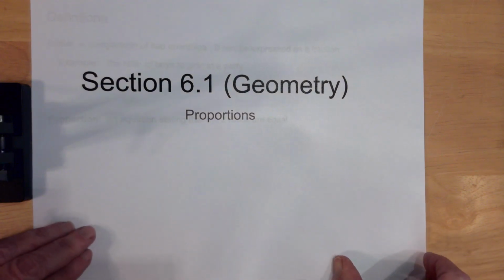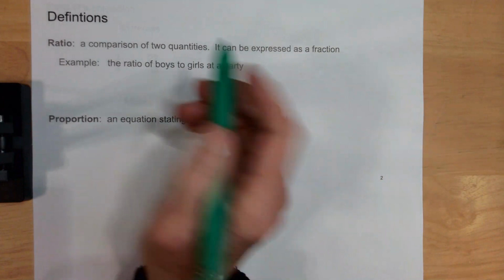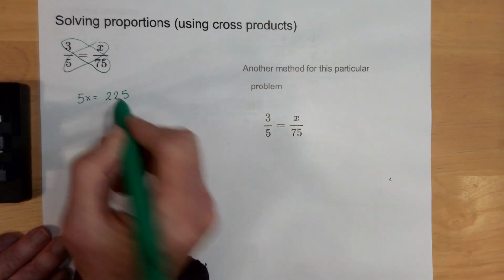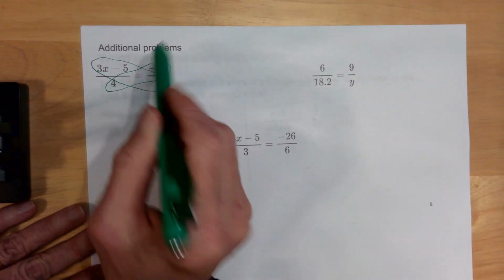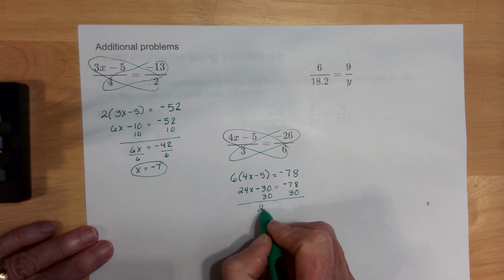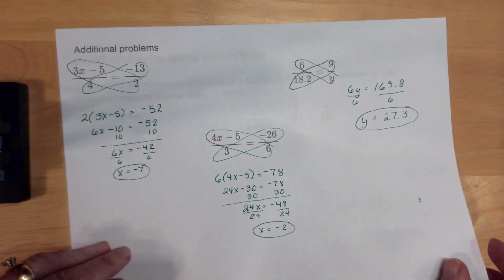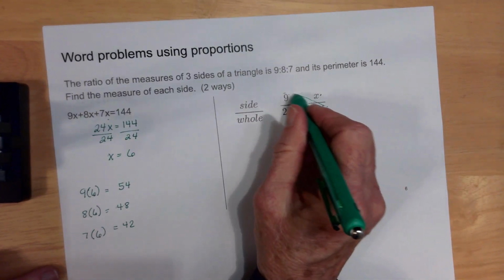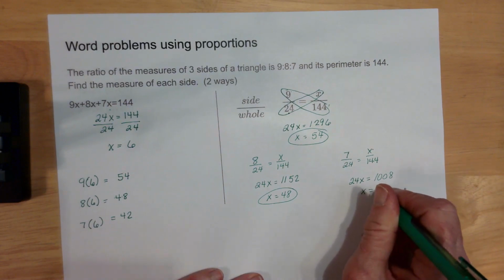Section 6.1 (Geometry)